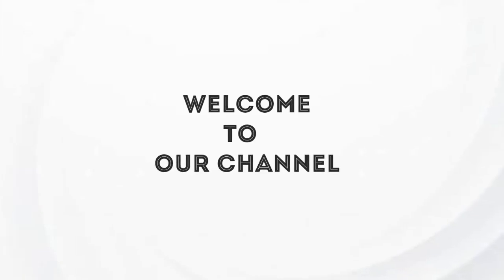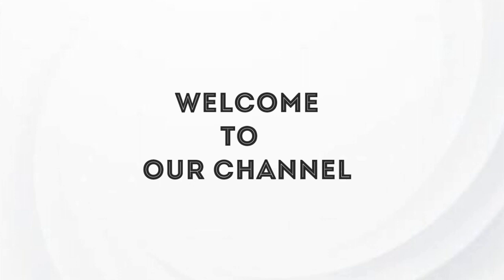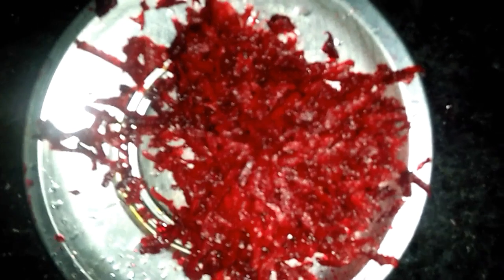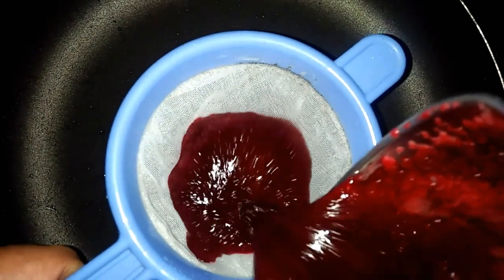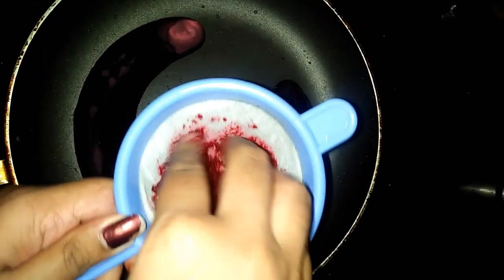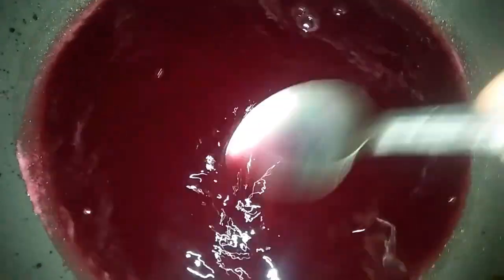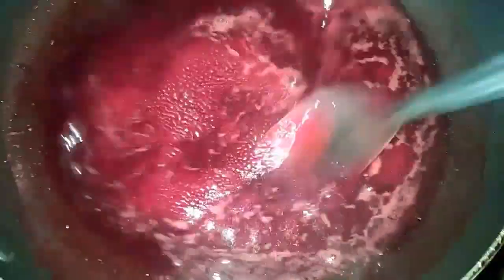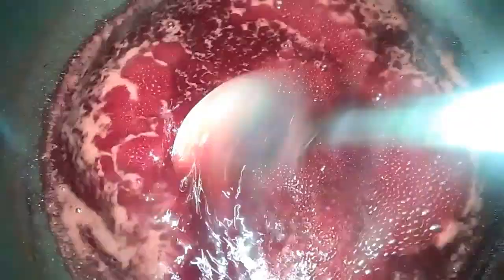Natural Homemade Lip Balm |wakeuptomakeup|malayalambeautychannel